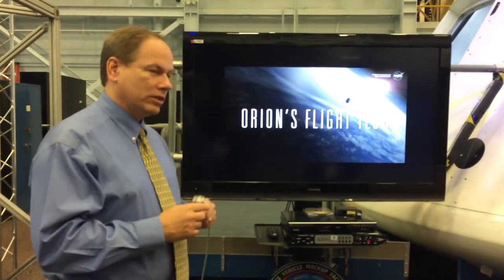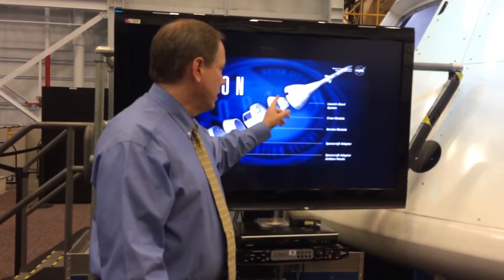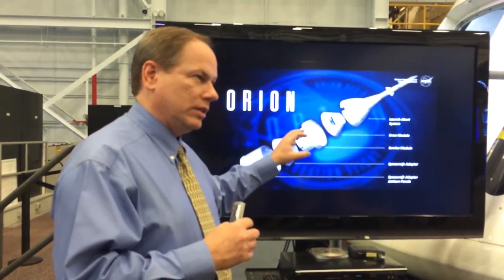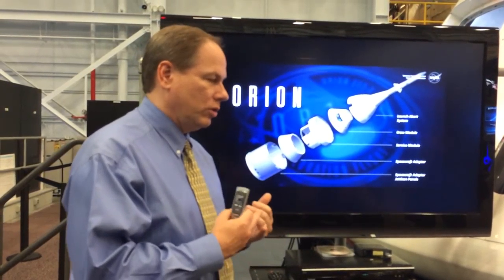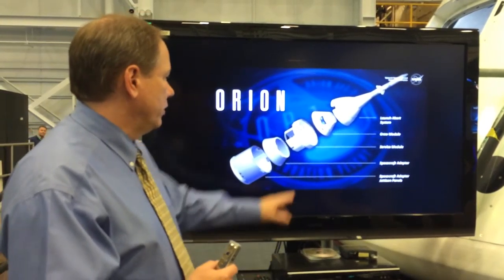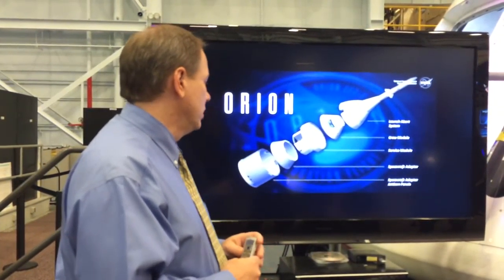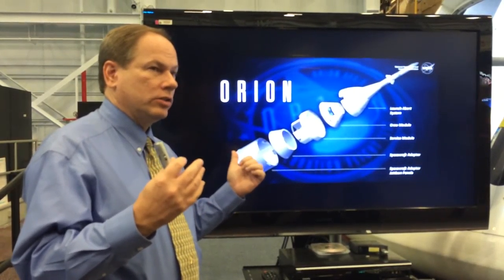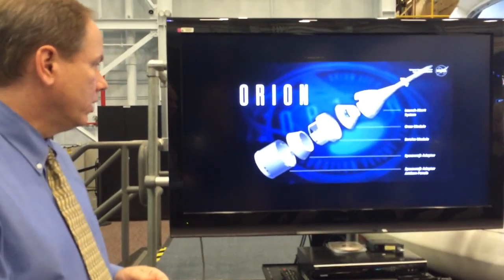John McCullough - Orion Walkthrough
JSC Chief Flight Director John McCullough gives a walkthrough of the Orion EFT-1 flight.